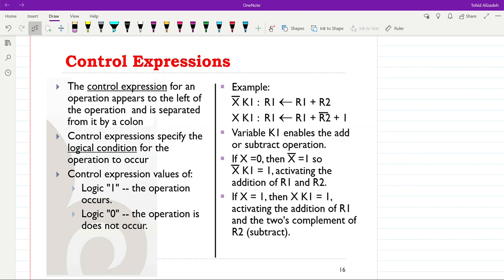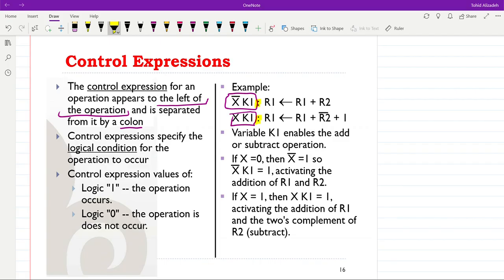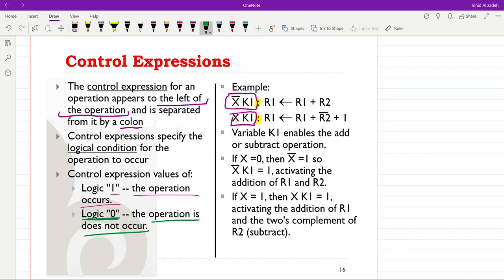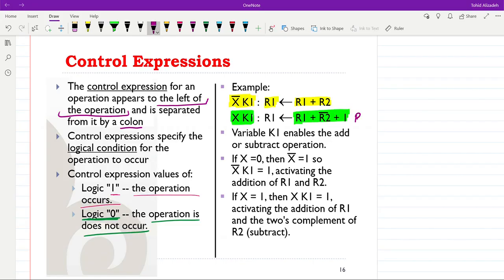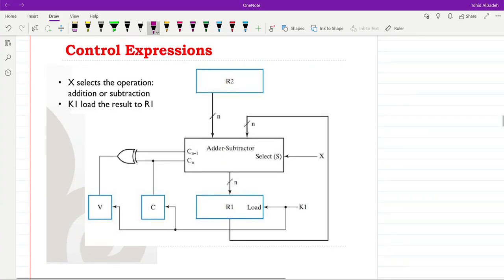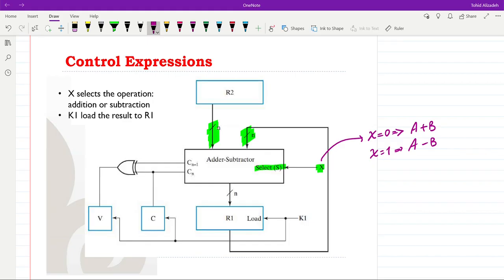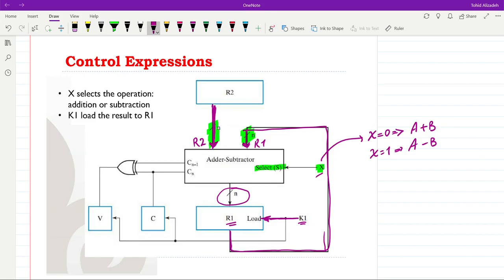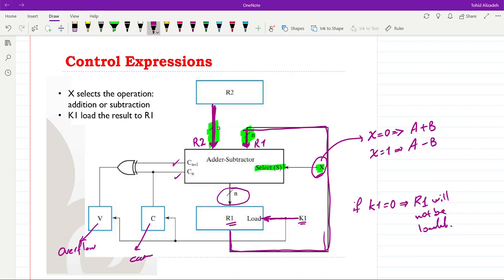Microcontrollers - Lecture 17.3 - Slides 16-17: Control expressions